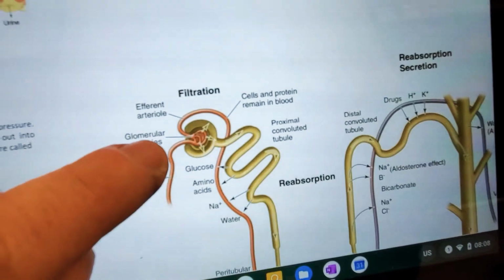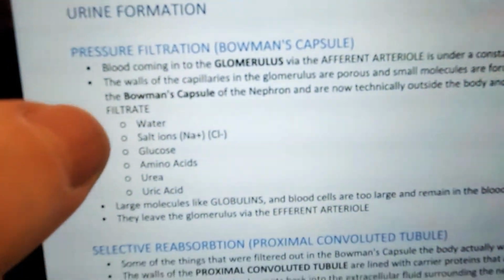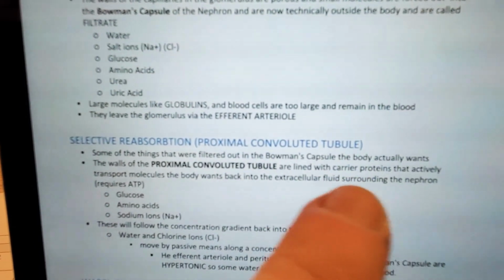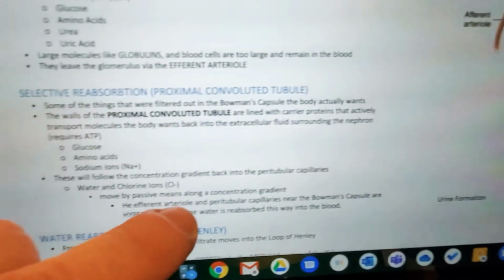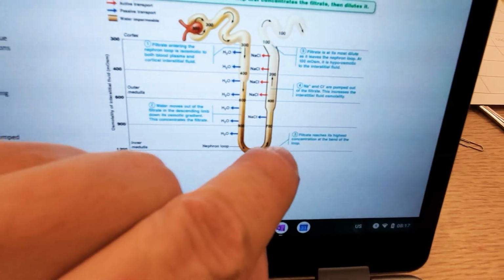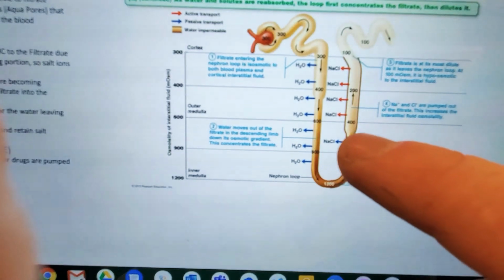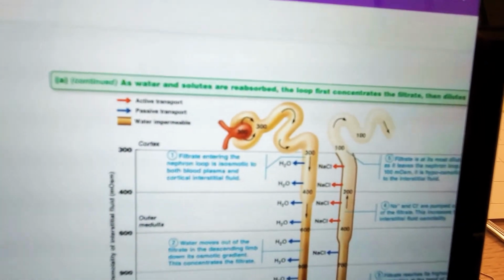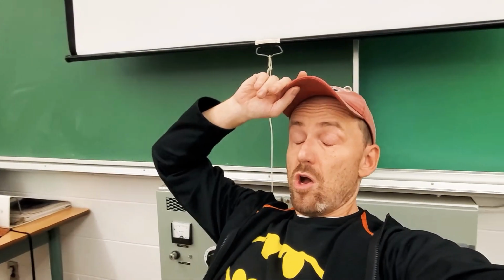Urinary System II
Urine Formation, Pressure Filtration, Selective Transport, Water Reabsorbtion